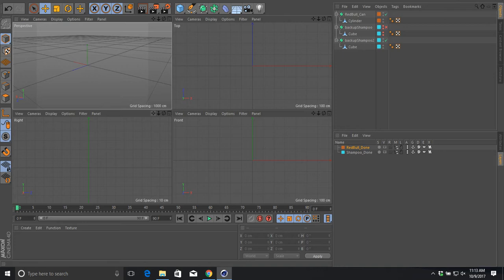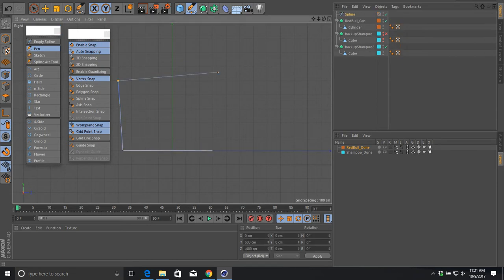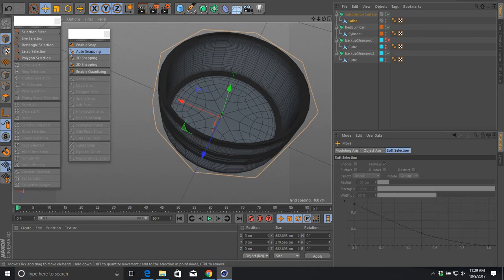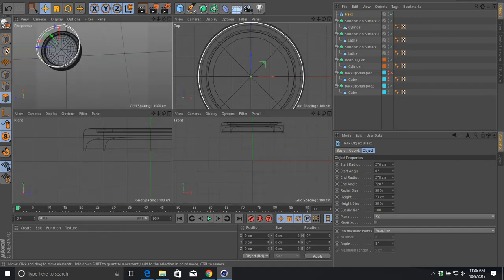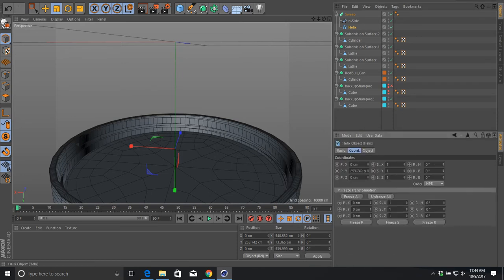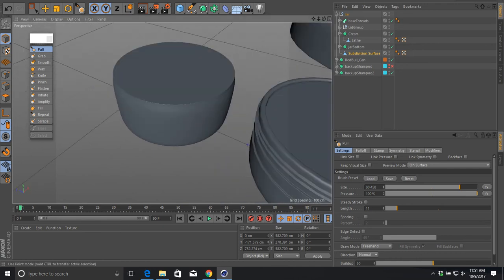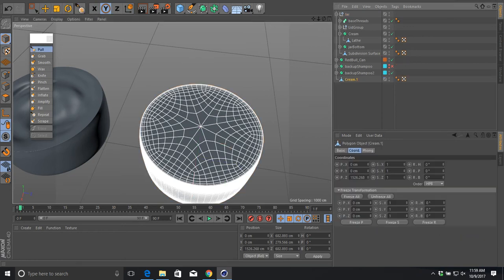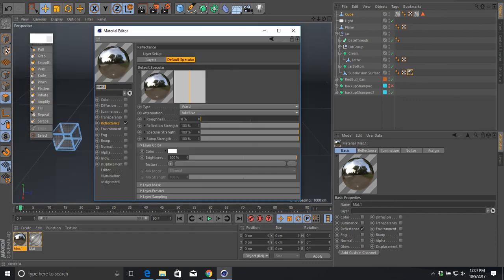2510 ProductModelingMore 02